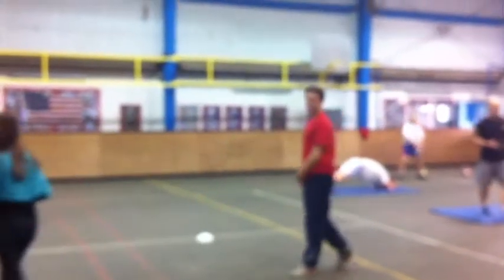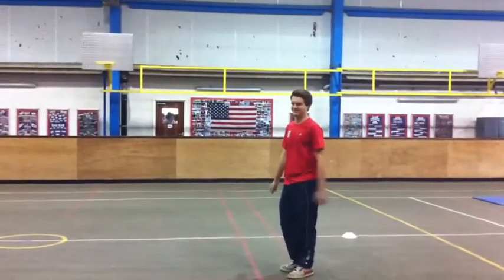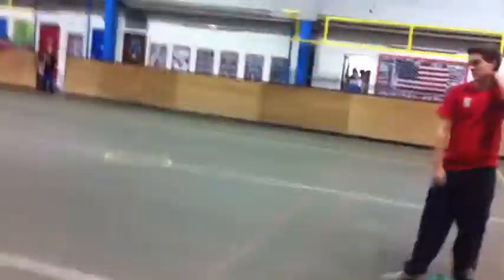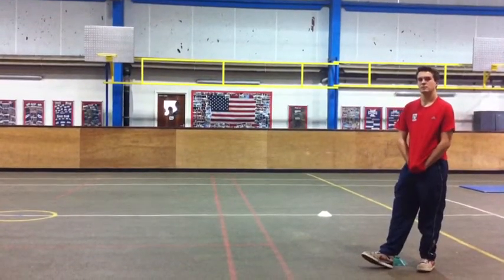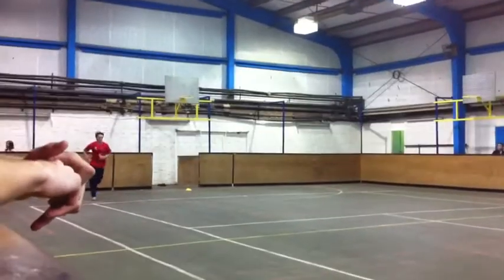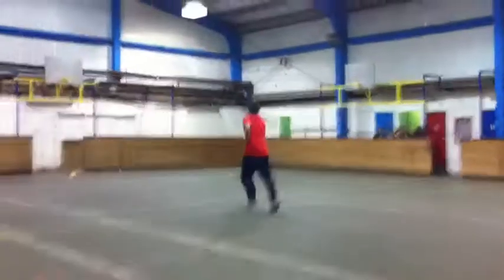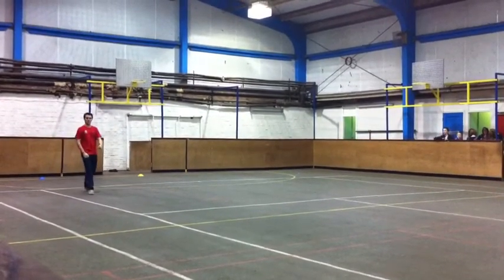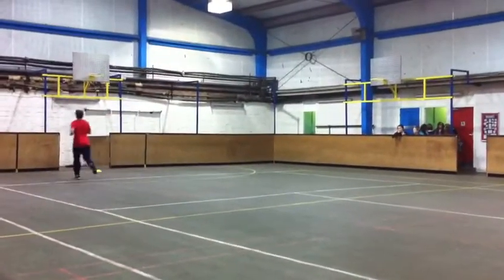Multistage Fitness Test